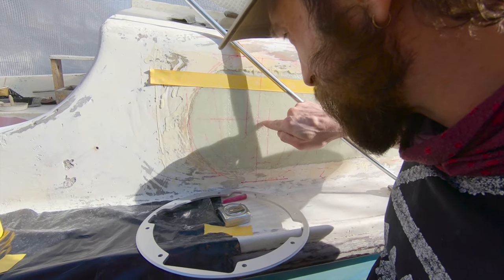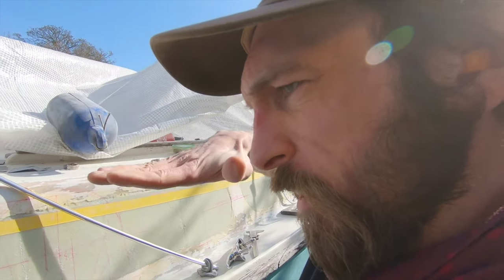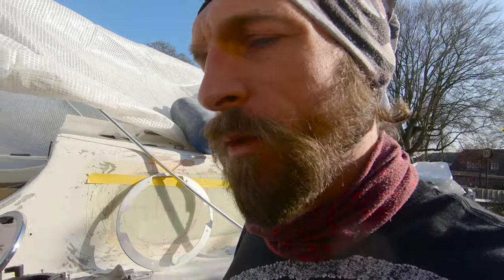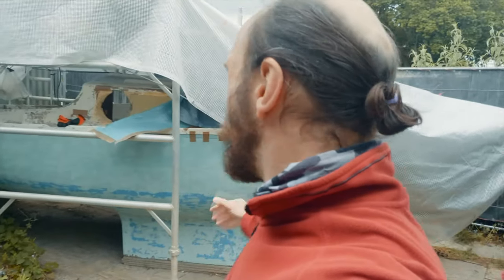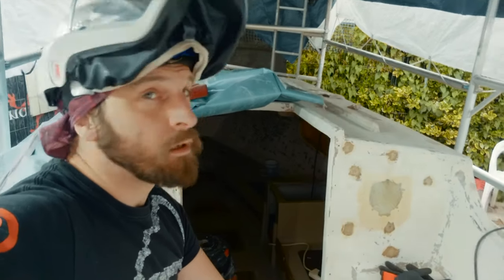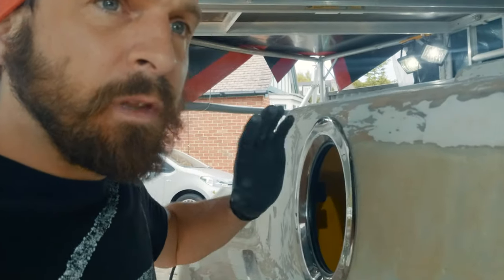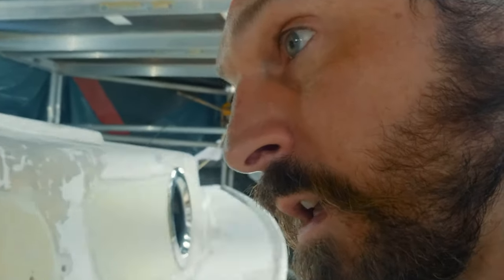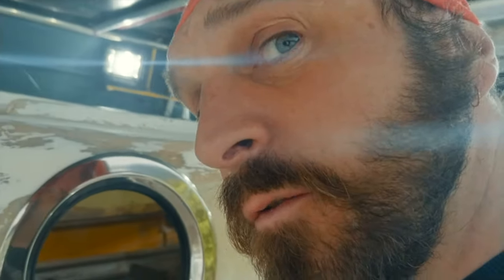Fitting Portholes to the Sailing Boat Project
Arranging and fitting Lewmar Stainless Steel Round Portlights to ESV Arwyn Classic Sailing Boat Russell Marine Vivavity 20

The considerations of the internal layout are excluded from this cut of the footage, but options are few if the hull liner is retained, and the port thwart is selected to accommodate the heater (path of the flue). The only considerations beyond these matters are aesthetic balance and physical fitting, which are addressed here.